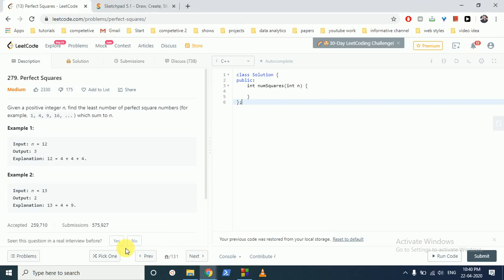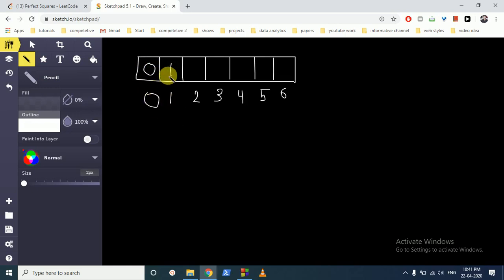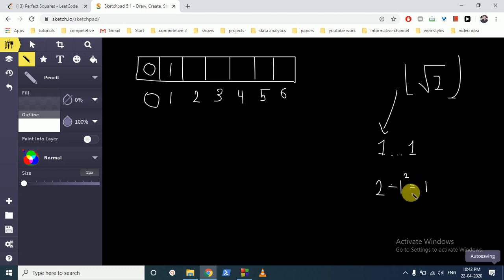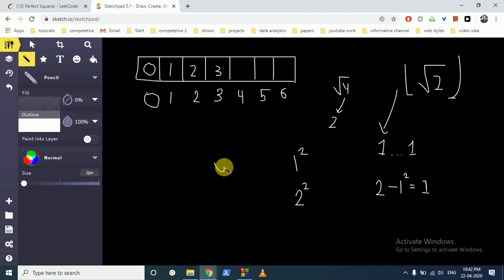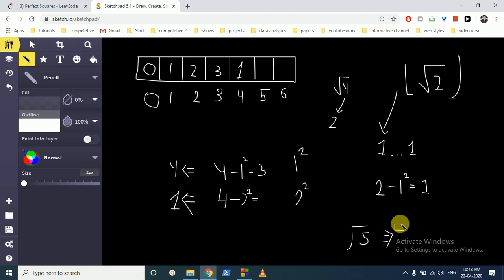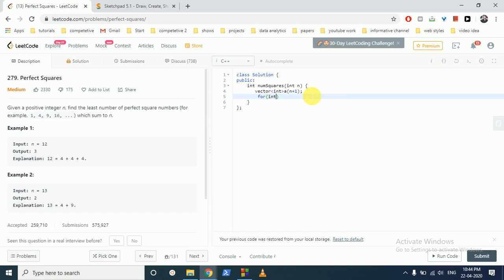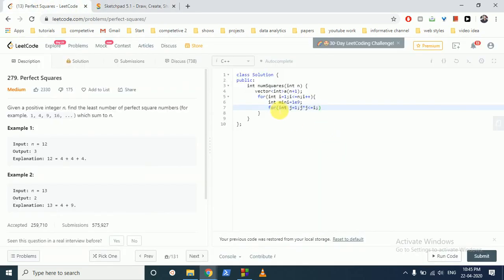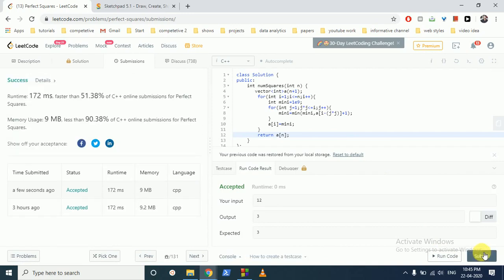Perfect Squares || Leetcode 279 || leetcode medium || interview problem || c++ solution